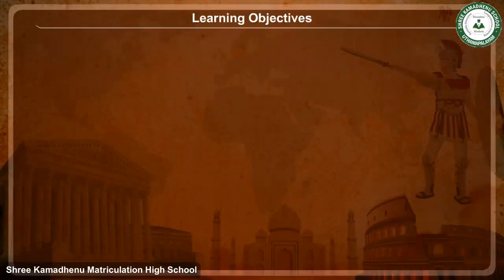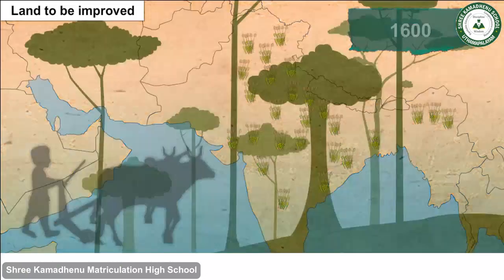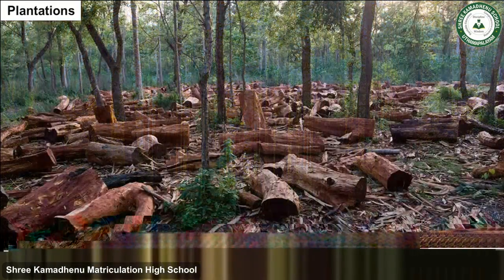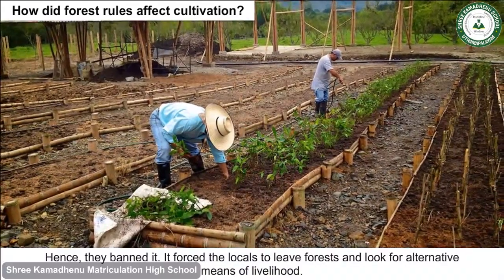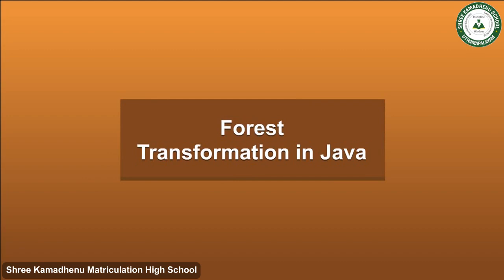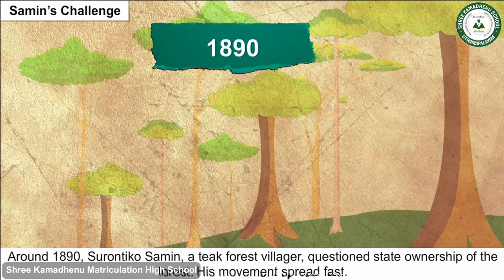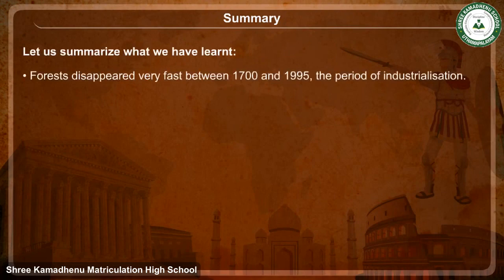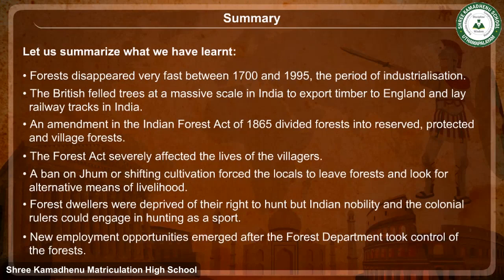Grade 9th SOCIAL SCIENCE Forest Society And Colonialism